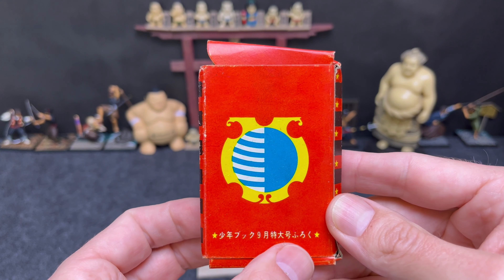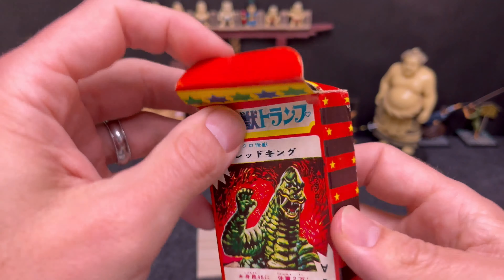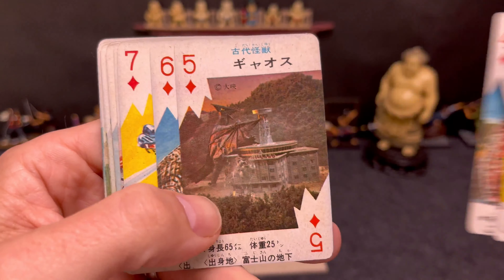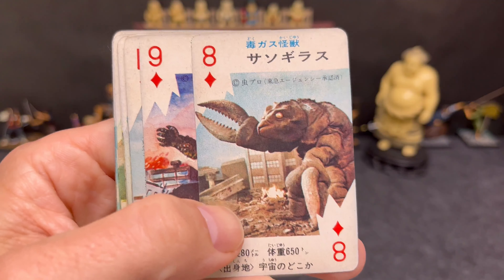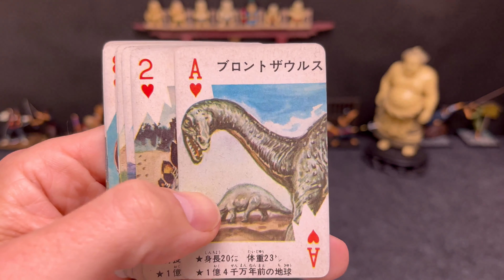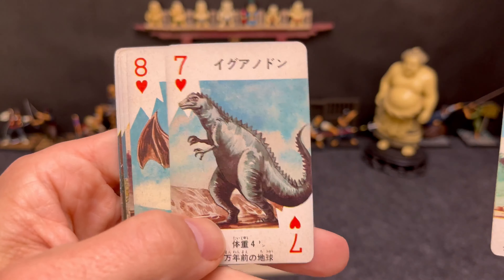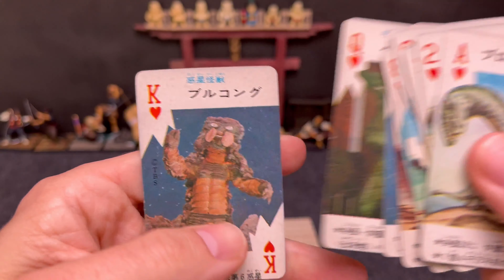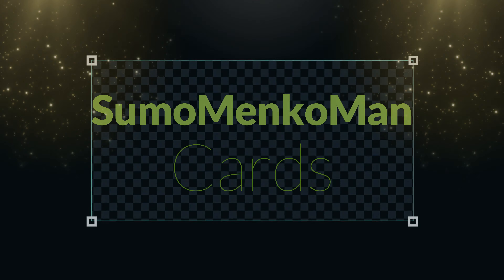1960s Japanese Monster Playing Cards - Shonen Book!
Thanks for stopping by.  I got this trump/playing card set in an auction a few weeks ago.  These were free gifts in kids magazine during the 1950s and 1960s.  Pretty cool artwork and images.